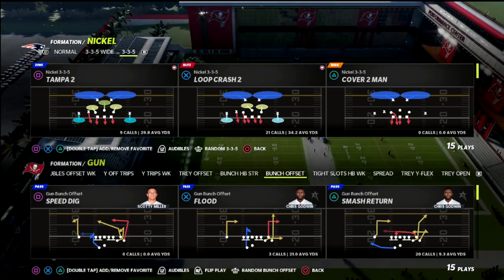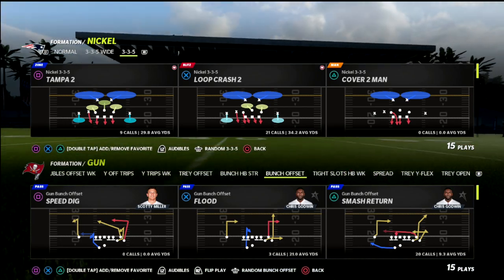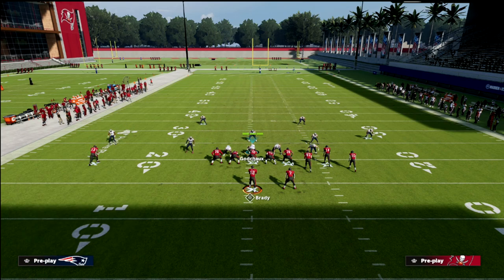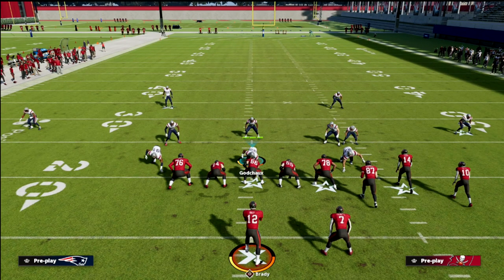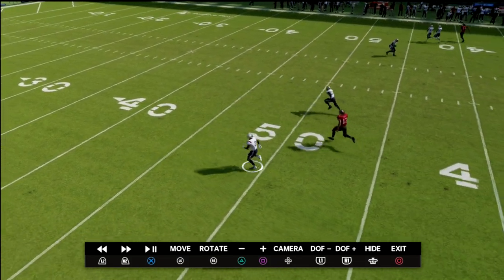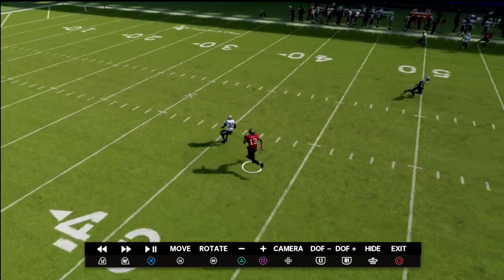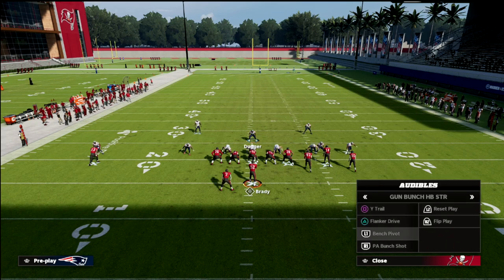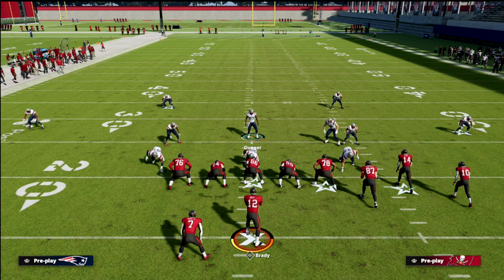How To *STOP* The BEST Bunch GLITCH In Madden 22| BEST Defense